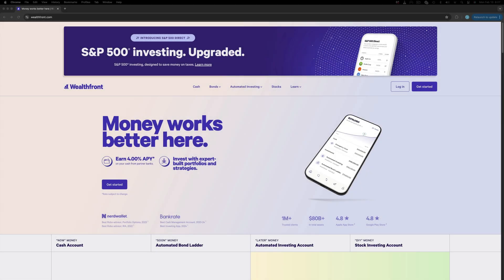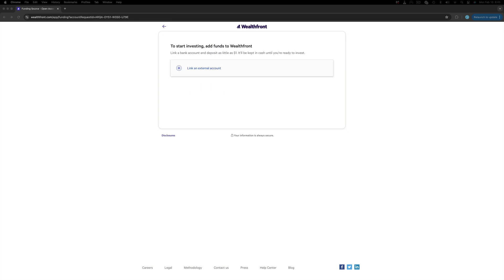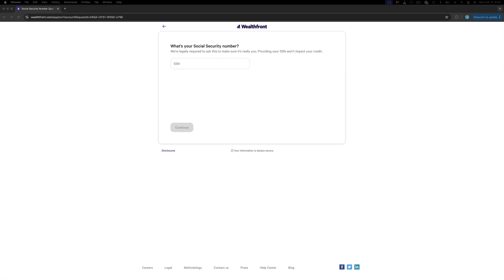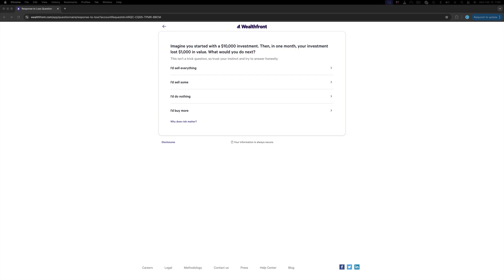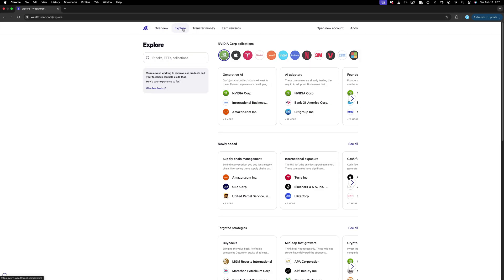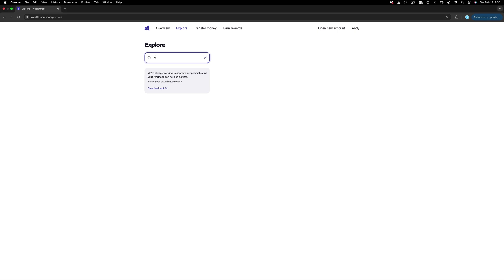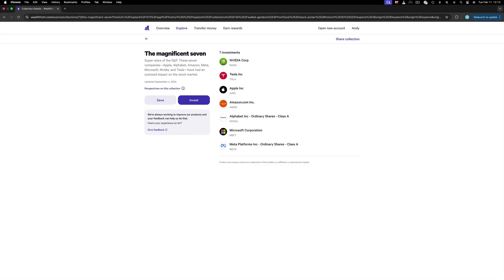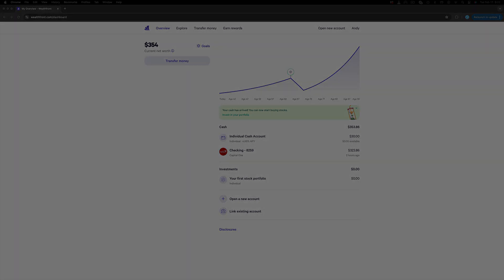How To Use Wealthfront | Step By Step Tutorial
I will guide you through the process of opening a brokerage account on Wealthfront, funding it, and navigating the platform to buy and sell stocks or ETFs. I will walk you through selecting the right investment account, linking a bank account, and completing the necessary verification steps. Then, I will demonstrate how to transfer funds, invest in ETFs like SCHD and VU, and execute buy and sell transactions. Additionally, I will explore key platform features, including investment collections like the "Magnificent 7" and Wealthfront’s automated investment options. By the end of this video, you’ll have a clear understanding of how to start investing on Wealthfront with ease.

🔵 ABOUT :

Refined Investor will try to make finance simple and accessible for everyone. On this channel, I share clear and practical information about stocks, dividends, trading platforms, assets, the housing market, and banking. Whether you’re just starting your financial journey or looking to grow your knowledge, I’m here to help you every step of the way.
My goal is to empower you to make smarter decisions and take control of your financial future. Join the Refined Investor community today and start refining your financial success!

All opinions, views, predictions, forecasts, commentaries, suggestions, or stock picks expressed in this video are intended for entertainment and education. Viewers should always perform their own due diligence or consult a licensed financial advisor or broker before making any investment decisions.

Investments, trades, or decisions based on the information provided in this video are made at your own risk. Stock, Forex, CFDs, Options, and Crypto trading involve substantial risks and may not be suitable for all investors. You could lose some or all of your initial investment, so never invest money you cannot afford to lose.

Some of the links in this content may be affiliate links, meaning I may earn a small commission if you sign up or make a purchase through them—at no extra cost to you.

Refined Investor strives to provide accurate information, but we do not guarantee its accuracy and will not be held liable for any losses or damages resulting from the use of this content. Always seek advice from an independent financial advisor if you have any doubts or concerns.